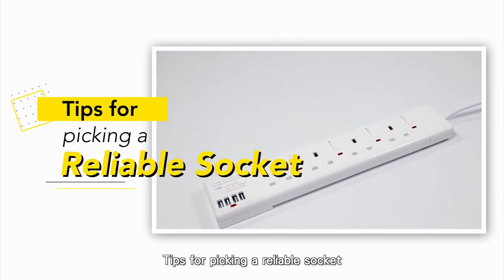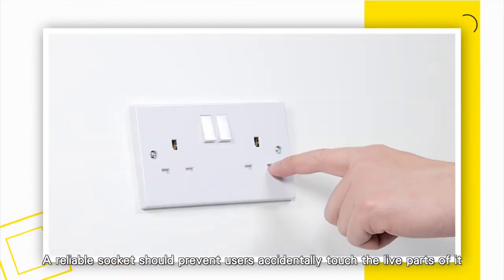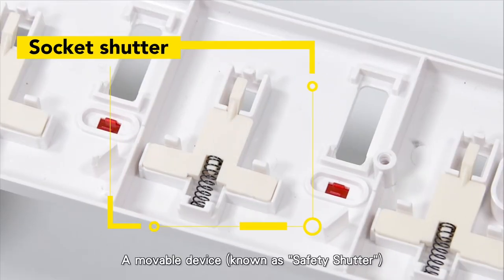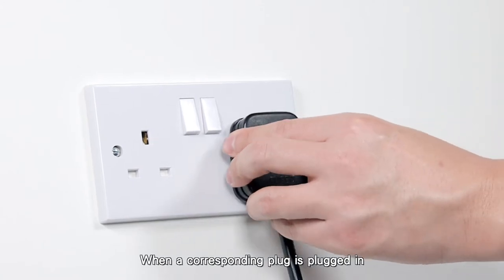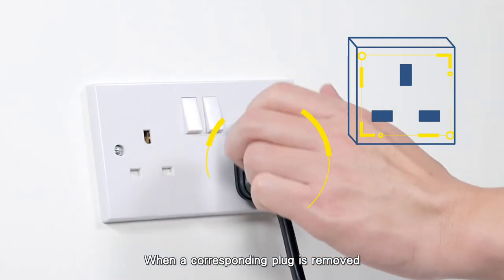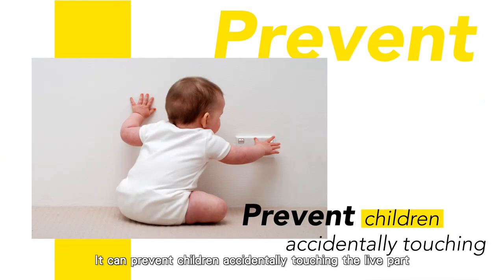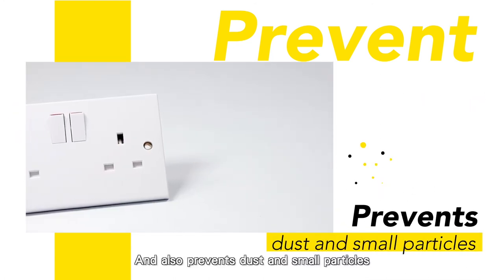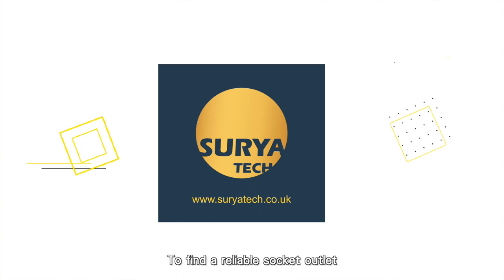Tips for picking a Reliable Socket Socket Shutter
A reliable socket should prevent users accidentally touch the live parts of it.
A movable device (known as "Safety Shutter") is used to shield the current-carrying socket-outlet contacts.
When a corresponding plug is plugged in, the movable shield will open. When a corresponding plug is removed, the movable shield will close automatically.
It can prevent children accidentally touching the live part and casued irreparable injury. And also prevents dust and small particles from entering the aperture of the socket outlet.